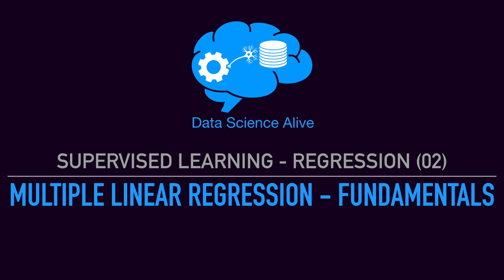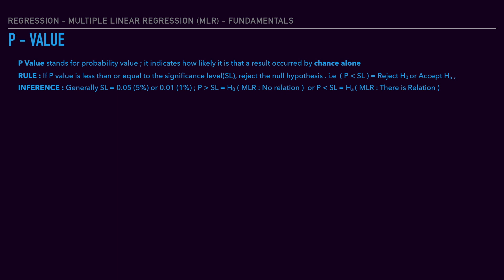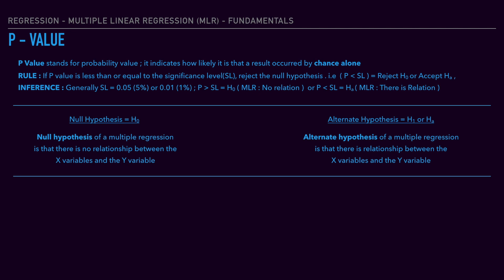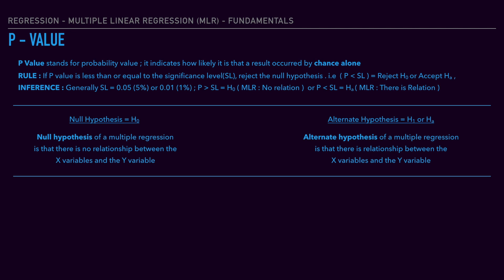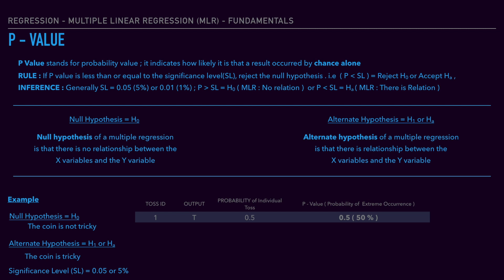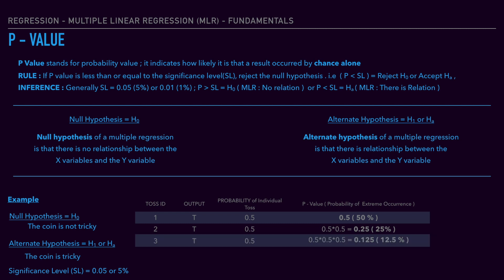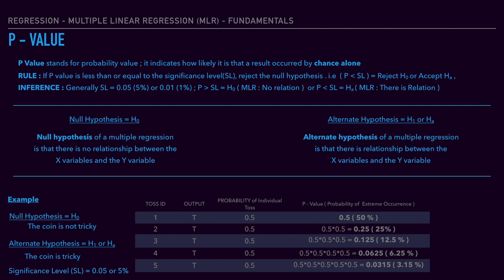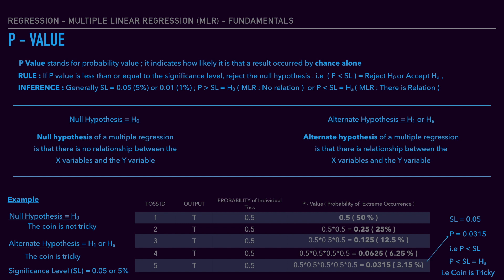T21 - (P03) P - Value & Hypothesis testing - Multiple linear regression in Tamil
This is a part 3 of multiple linear regression fundamentals and we cover the P-Value and its calculation method using an example and detailed explanation of hypothesis testing.
*This is a Data science course in Tamil . This is a full fledge course for free ( Tamil ) and we will cove all the main topics on the machine learning algorithm. This course is specifically designed to address all the queries from beginners to expert . Artificial intelligence ( AI ) is a bigger umbrella ,In that  Machine learning ( ML ) and Deep Learning ( DL ) are part of Artificial Intelligence.

*Data science - Machine Learning Introduction (Tamil Language)
 In detail we will cover the following topics :

* Multiple linear regression - In this video we will cover the fundamentals of MLR
*In this topic will get understanding on P-Value.
*Second we will learn about the null hypothesis and Alternative hypothesis
*With a sample data we will explore the P value and Hypothesis testing